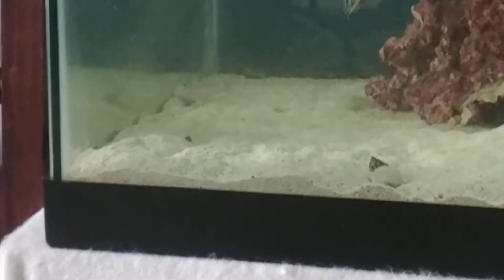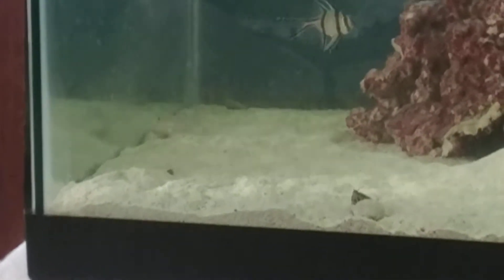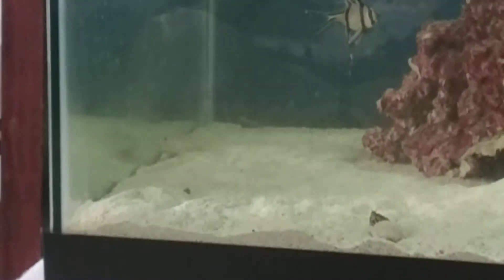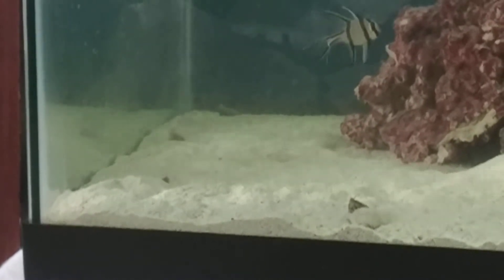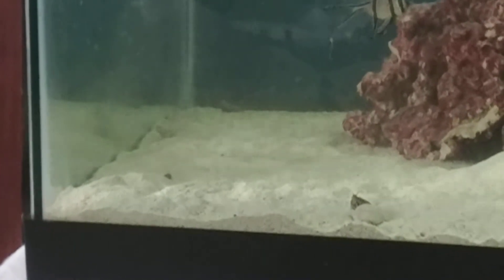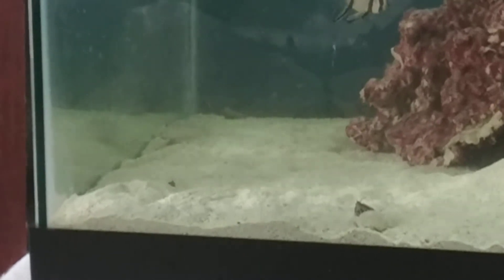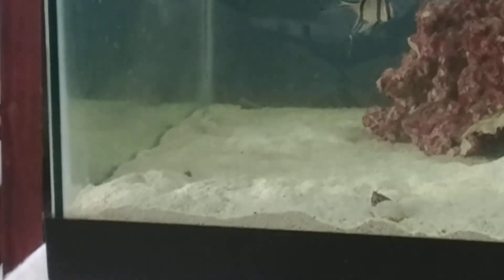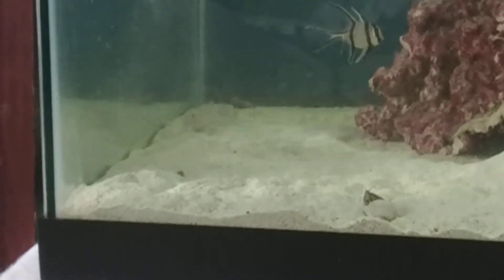Diamond Back Watchman